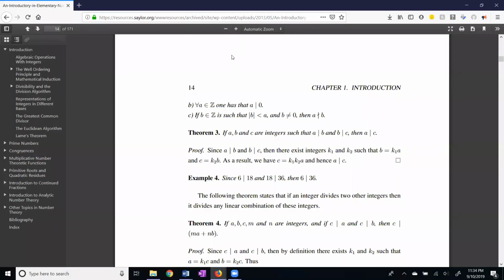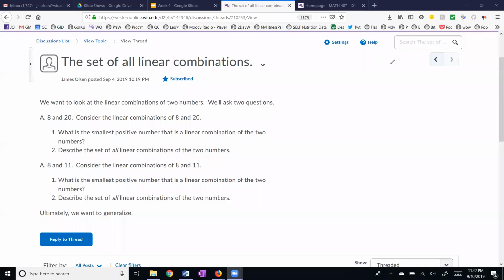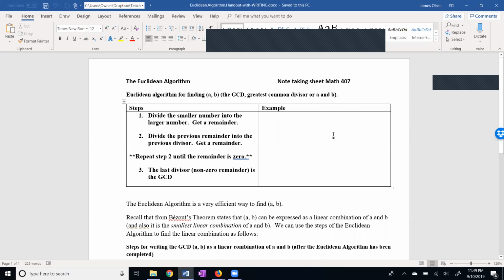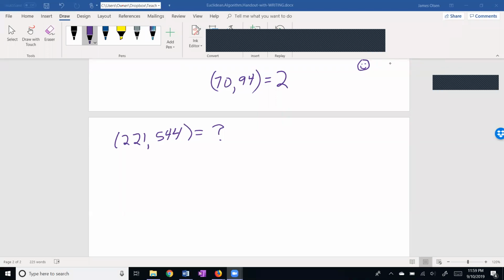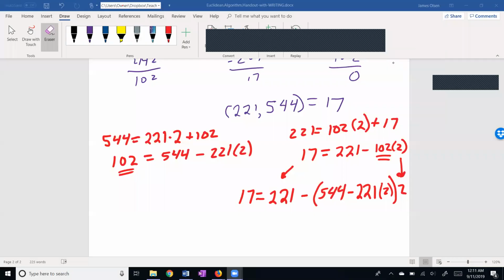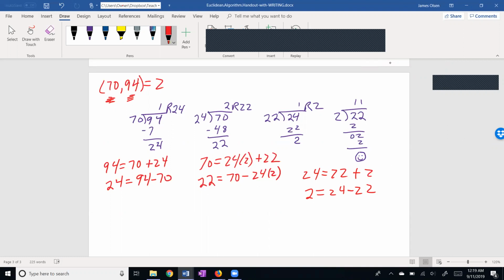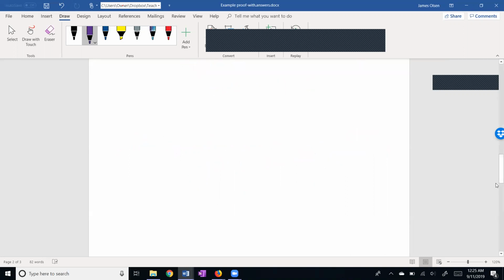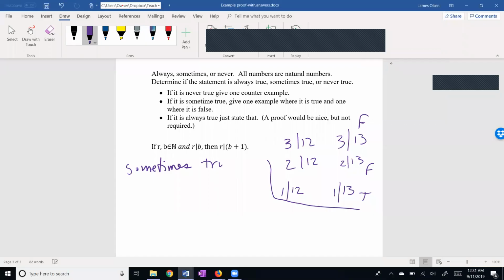The Euclidean Algorithm and More on Linear Combinations and Divisibility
This is a video on the Euclidean Algorithm and how it is used to find the greatest common divisor.
In addition I look at linear combinations and divisibility.
The Euclidean Algorithm is section 1.6 in the textbook.